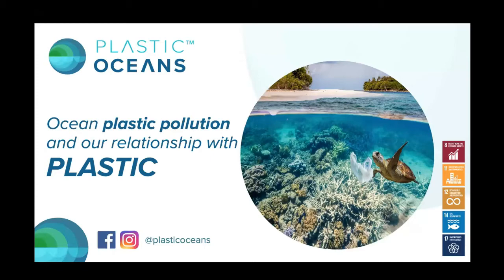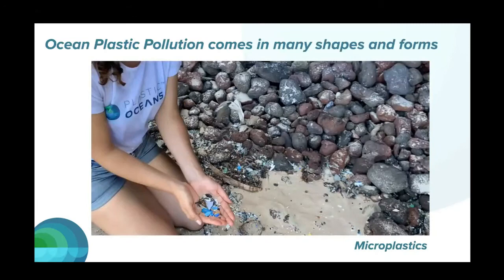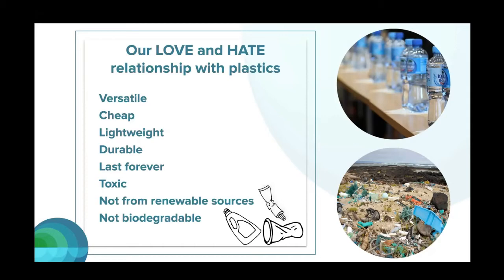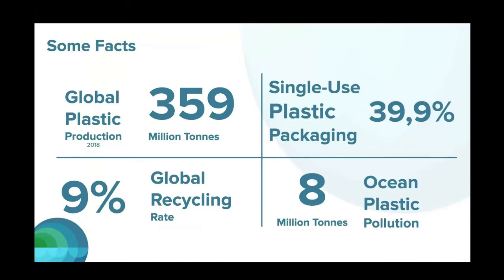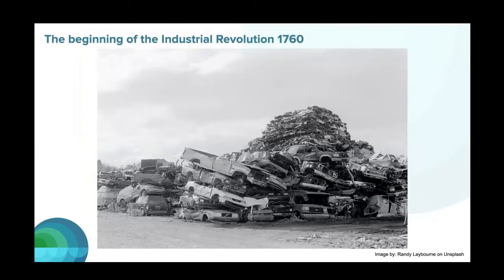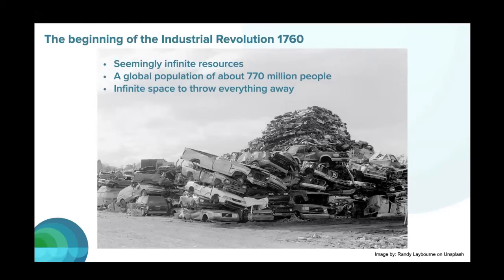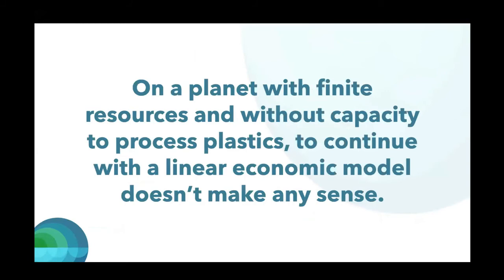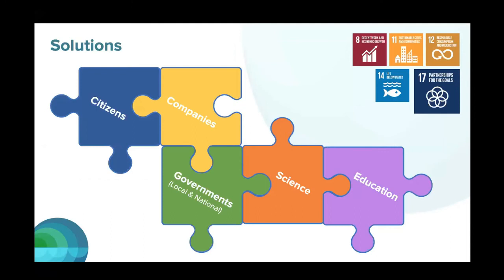Ocean Plastic Pollution and Our Relation to It - Mark Minneboo, Plastic Oceans | POP Ocean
On September 19, 2020, which commemorates the United Nations’ International Coastal Clean-up Day, the POP Ocean Initiative organized a 90-minute event bringing together experts from different backgrounds to touch on the need for marine clean-up and conservation, discuss the projected risks and consequences of inaction, and explore youth leadership to prevent and address a crisis of untold magnitude, which looms if not urgently addressed.